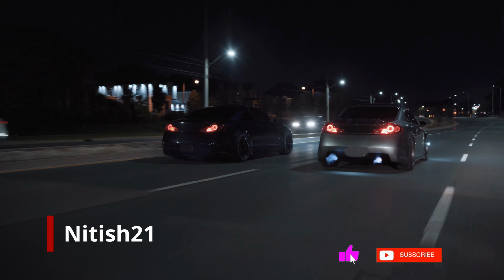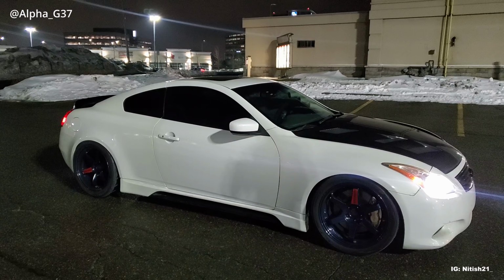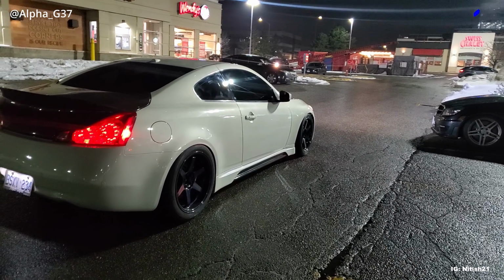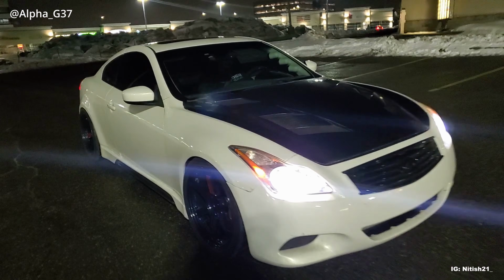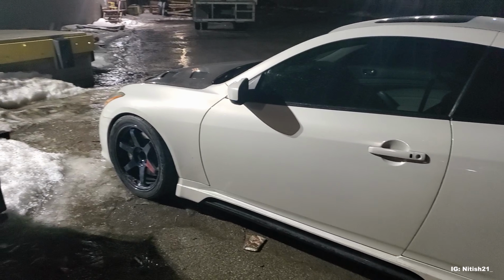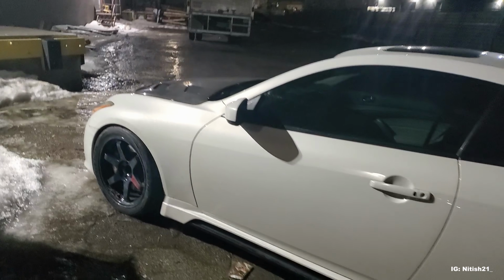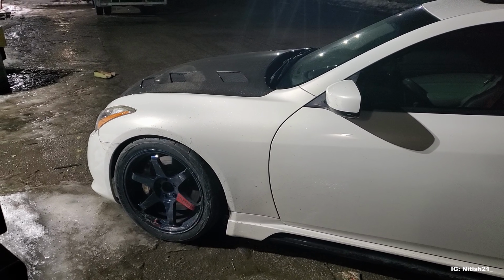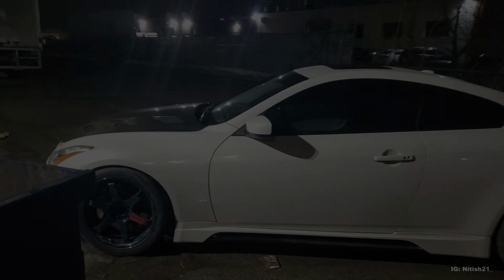800HP BUILT INFINITI G37 COUPE - SPOOL + PULLS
The BUILT TURBO G37 Coupe BUILD IS FINALLY ON ROADS. We finally take it on the street and start pushing it to see what it's got. The road conditions definitely did not allow for any low gear pulls but we still see what its like to roll into it in the higher gears. After this it will under go a fresh exhaust setup as well as fuel pumps and then back on the dyno to try to break into the 1000whp club if all goes well.

FOLLOW HIS IG AND YOUTUBE

Share my videos with your boys. The larger this channel gets the more content I get to make you guys.

The G37
2010 G37S Coupe 6MT
Boosted performance single turbo kit
6871 turbo 1.32 AR
T51R mod
535lph+255lph twin pump setup
Os giken triple disc clutch
Rjm pedal assembly
AEM guages
Es custom triple guage pod
Zspeed cmak kit
Z1 tranny mount
Z1 diff bushings
Z1 poly engine mounts
Z1 front and rear 2 piece rotors
Stoptech break pads
Os giken LSD
Bell raceworks diff brace
Super damper pully
Weisco 10.5 pistons
Bc 625+ pro rods
ASNU 2000cc injectors
HKS spark plugs heat 9
Supertech 1mm bigger intake and exhaust valves
JWT springs
JWT 272 cams
ARP L19 main studs
ARP R35-GTR (12mm) 625+ head studs
Viton valve stems
Boundary billet oil pump gear
Moshimoto low temp thermostat
King rod and main bearings
AAM line and rail fuel return kit
AEM meth kit dual 500cc nozzles
Custom 4 inch exhaust with dump and varax Muffler
Flex fuel sensor
4 bar map sensor
TE37SL 19×9.5 and 19x10.5 mag blue
R888R tires
Outcast garage V2 OG trunk
VIS Racing carbon hood
Top secret authentic side skirts
Bc coilovers
Tommy Kaira shift knob
Braum seats and harness
Carbon Control steering wheel with shift lights